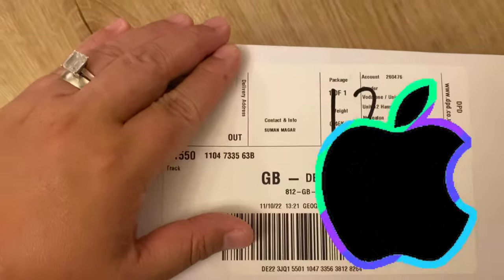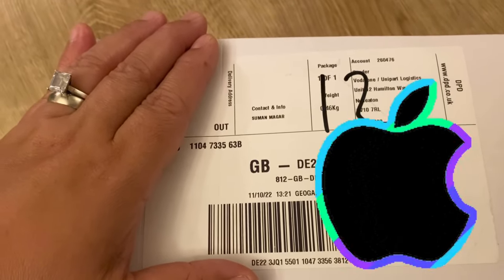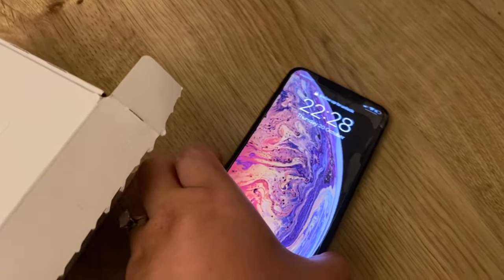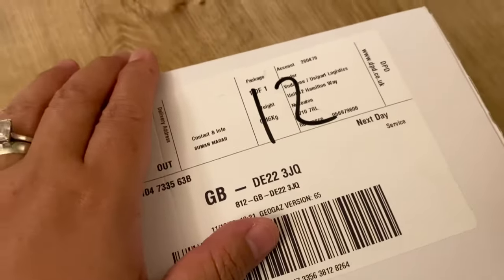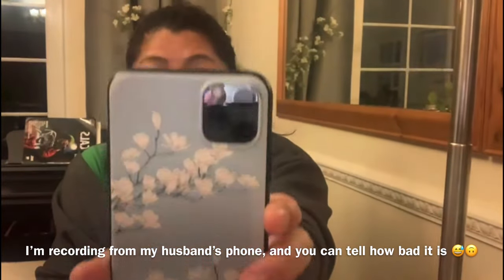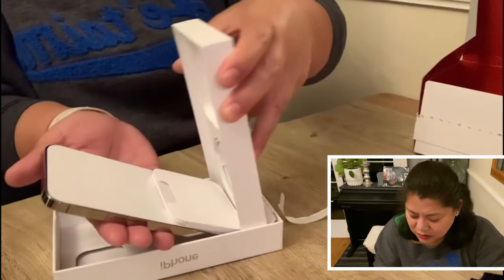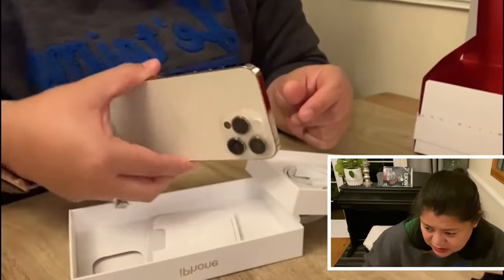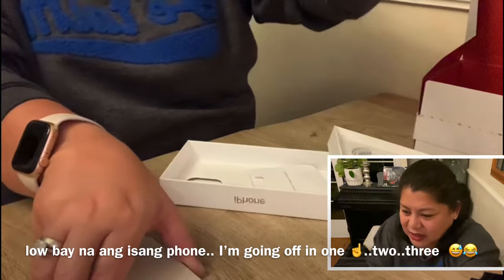Unboxing iPhone 14 Pro Max 256GB Gold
Brand
Apple
Model name
IPhone 14 Pro Max
Wireless carrier
Unlocked for All Carriers
Operating system
IOS 16
Cellular technology
5G
Memory storage capacity
256 GB
Colour
Gold
Screen size
6.7 Inches
Connector type
Lightning
Form factor
Smartphone

See the World for a Fraction of a Cost

Camera Used To Shoot This Video:
Apple iPhone 14 Pro Max (256 GB) - Gold

DJI OM 4 – 3-Axis Smartphone Gimbal, Magnetic Design, Portable and Foldable, DynamicZoom, CloneMe, Timelapse, Gesture Control, Spin Mode, Story Mode,...

Achieve the work life balance you desire.

Please support the Channels of my Super Friendships:

Jason Manrique
Nlavin
Virtual Tour
Loniefe Armsby
Lutong Abroad
Yukina’s Channel